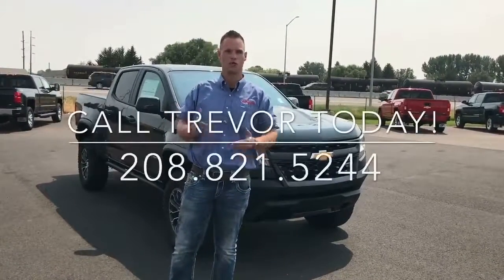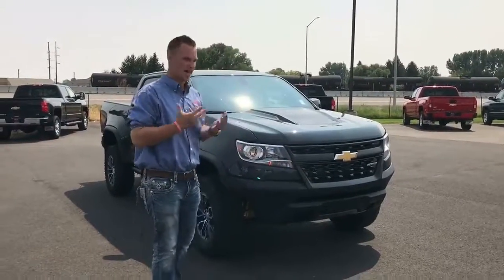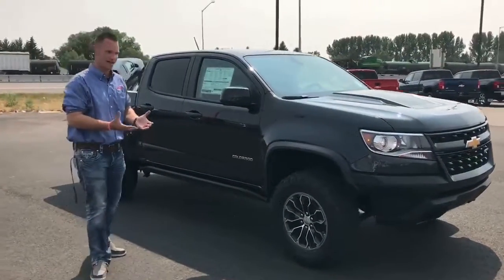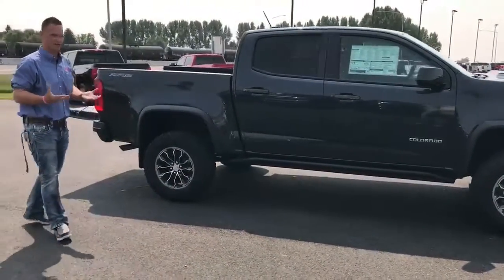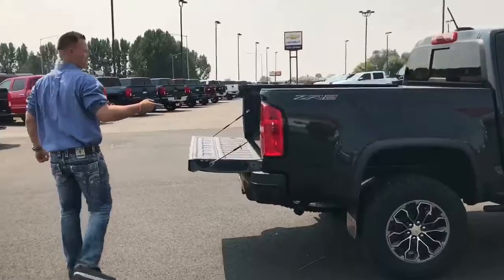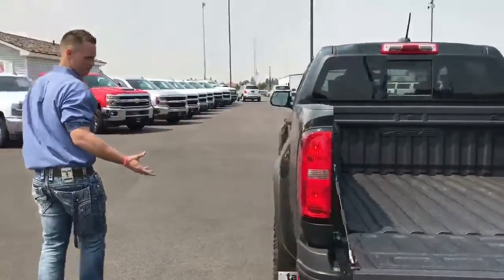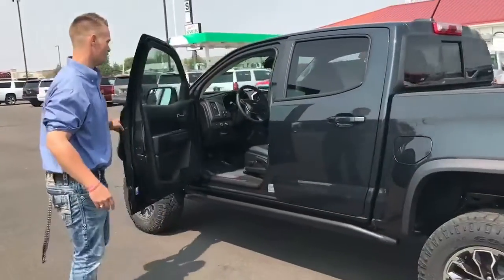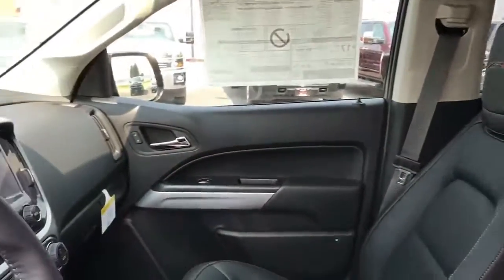2017 Chevrolet Colorado ZR2 Tadd Jenkins Chevrolet Rigby Idaho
TrevorAllen is showing off the ALL NEW 2017 Chevrolet Colorado ZR2! Call him, or come see him today for yours!